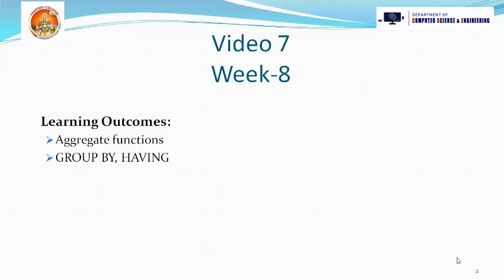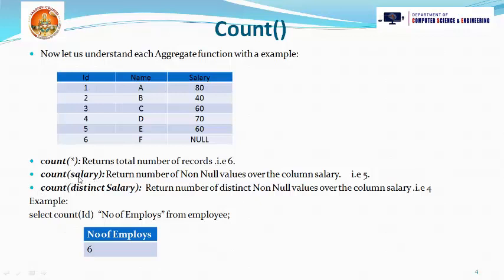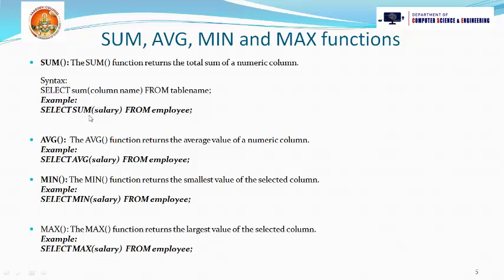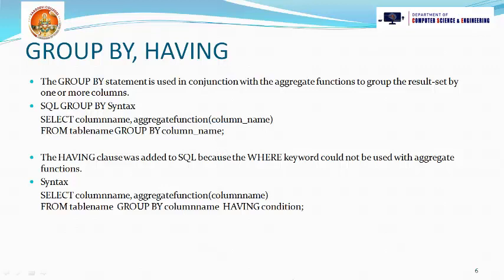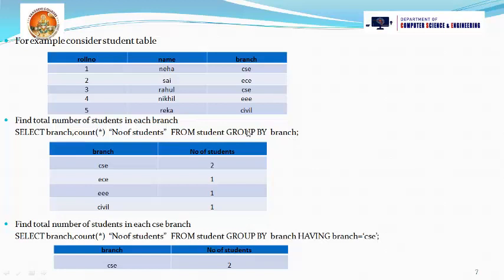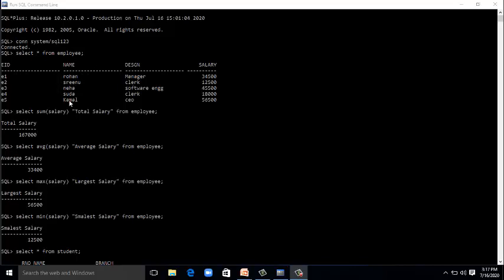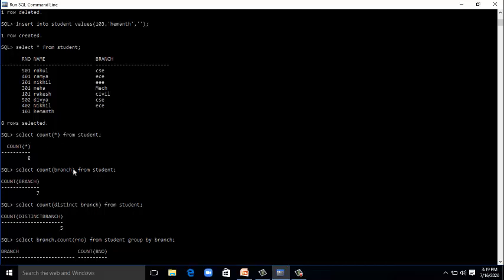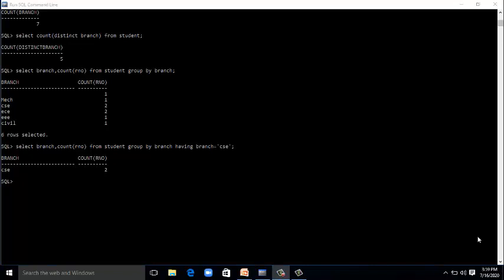Database Management Systems : Aggregate Functions